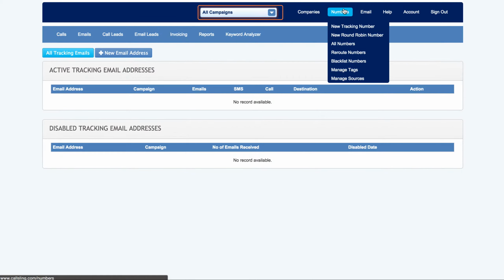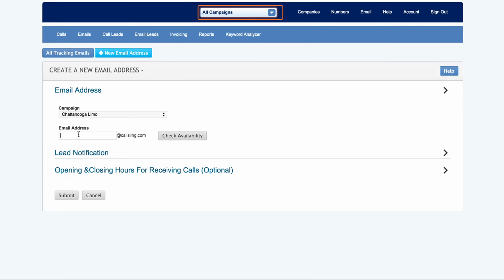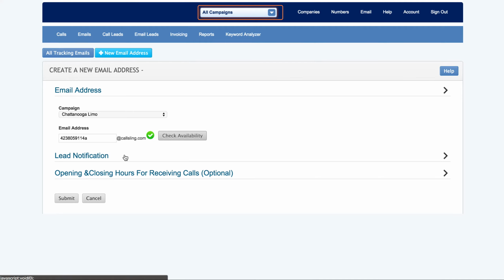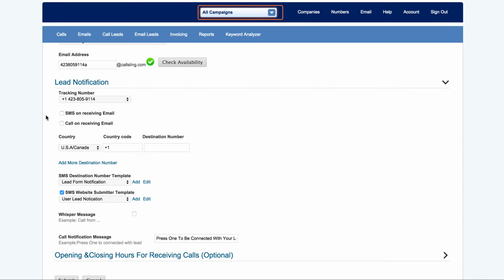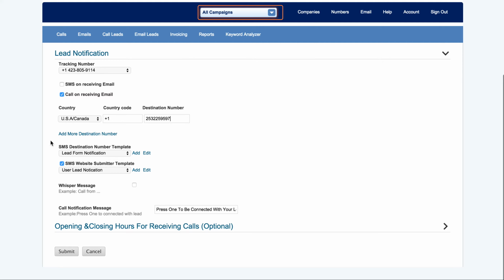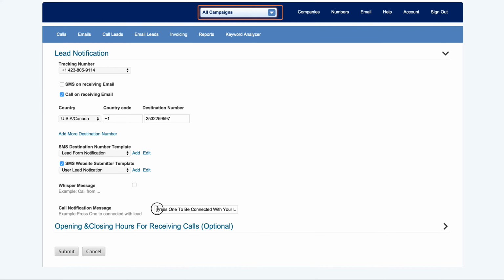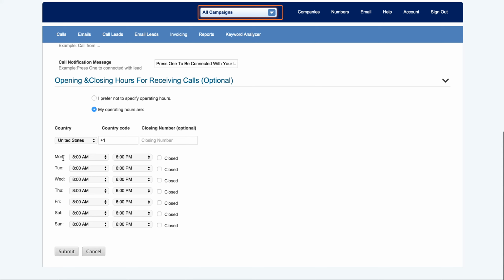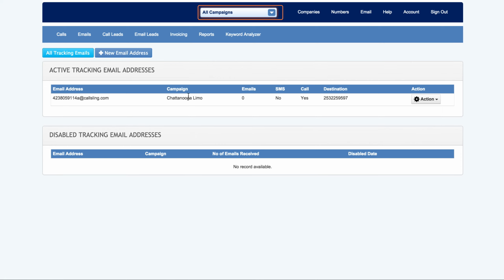Game Changer Setup